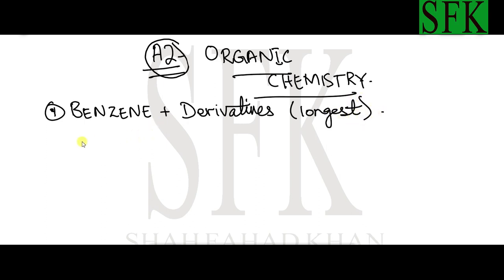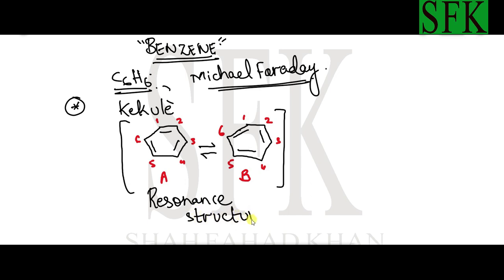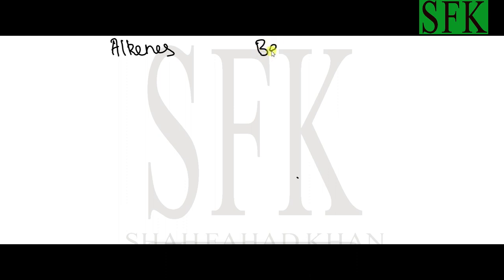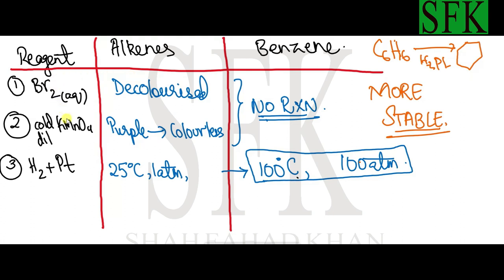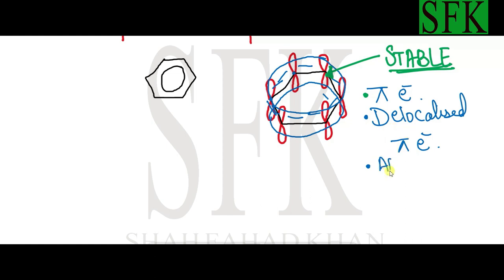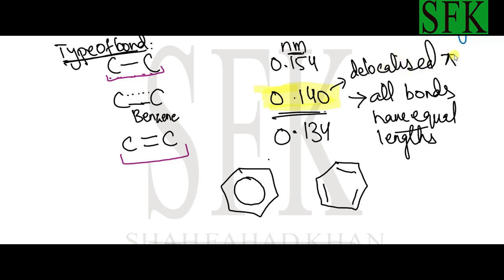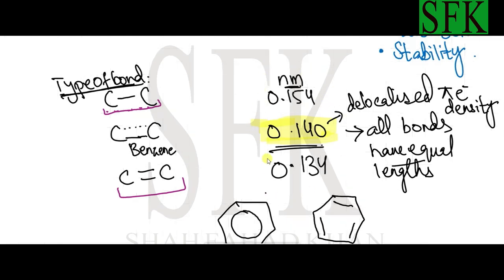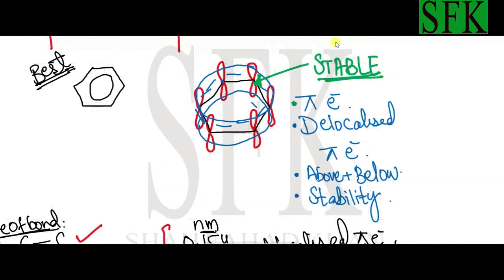Organic Chemistry LEC 1 benzene